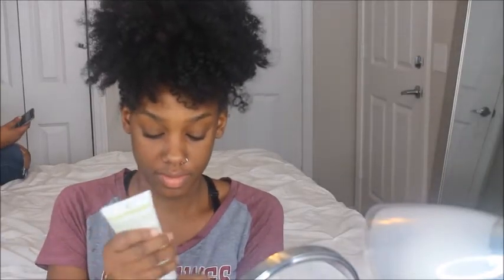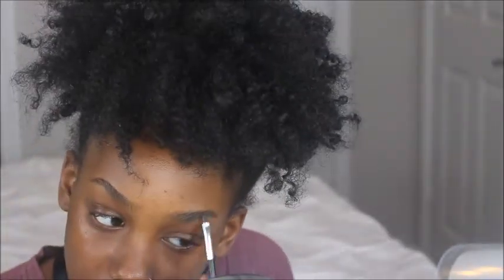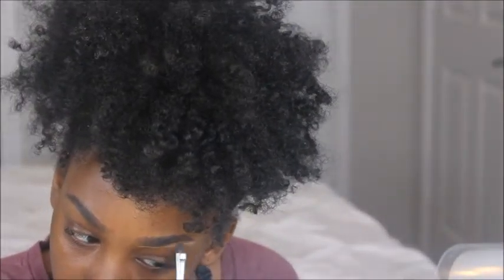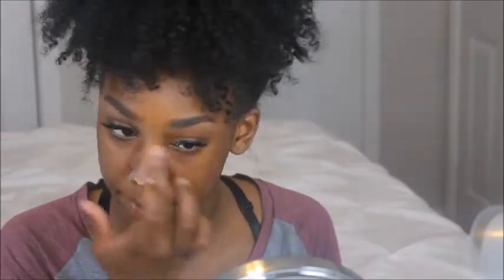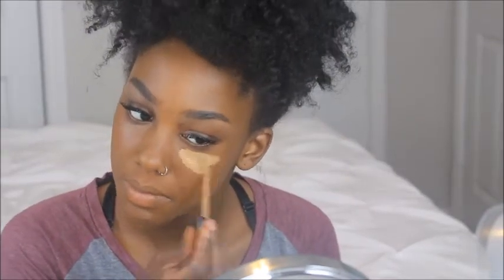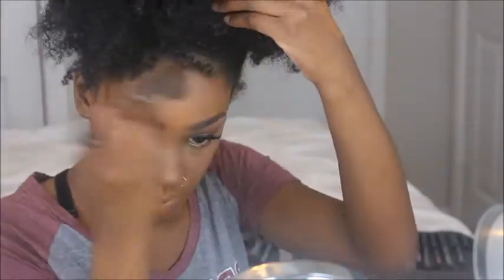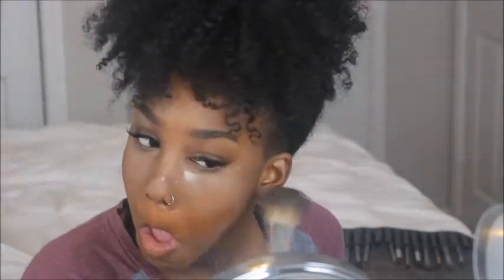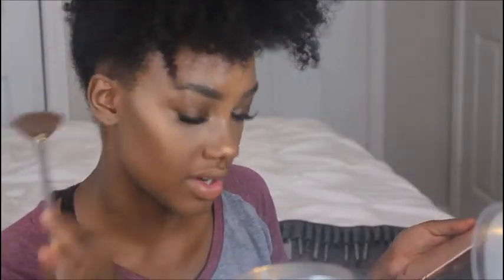My Everyday Makeup Routine ♥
Hey guys. I'm really trying to stay consistent with uploads! If I'm going out to run errands or to class this is the makeup routine I normally stick to.  I really had fun filming this look and look forward to uploading more makeup tutorials with bold eyes and dramatic lashes. (: Let me know if you guys have any video suggestions or would like to see an in depth brow tutorial.

PRODUCTS USED:
Mary Kay Botanical Effects Hydrate Formula 2 (Normal Skin):

If ordering this product or any Mary Kay products please support my mom by shopping with her online.

The lashes used are just $2 lashes I got from my beauty supply store (: The brand is Broadway!

Ulta Contour Kit using the shade Golden Bronze

Twitter, Instagram, Snapchat: @yoneshajames